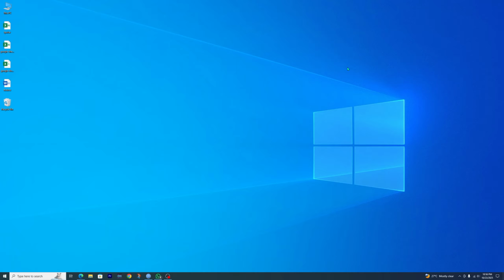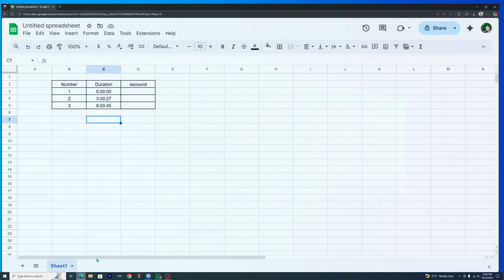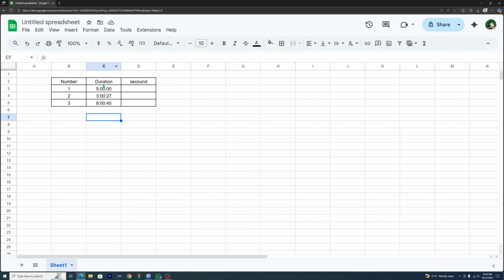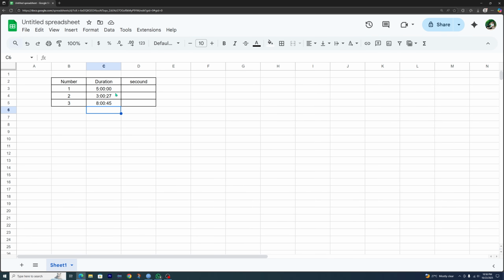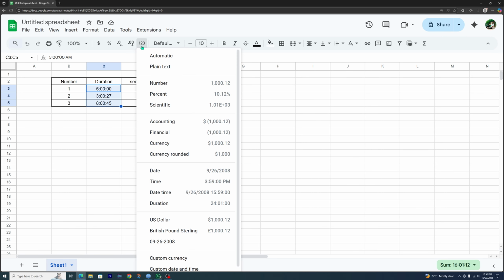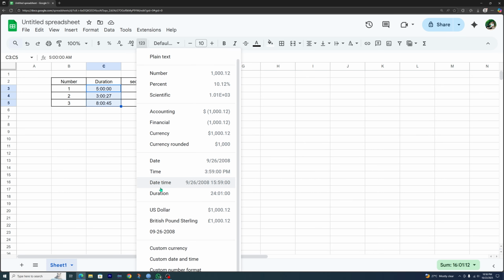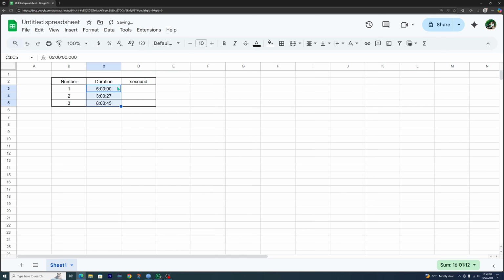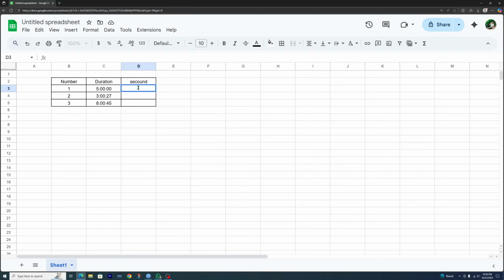How to Convert Duration to Seconds in Google Sheets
A quick tutorial on, how to convert duration to seconds in Google Sheets.